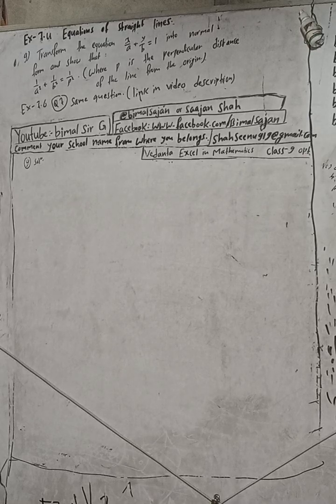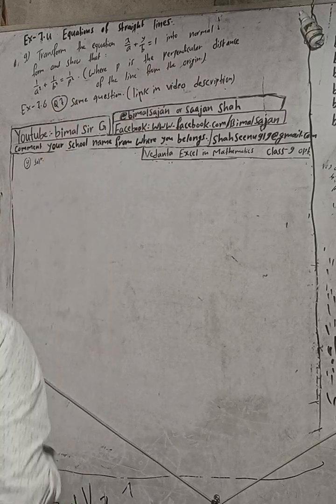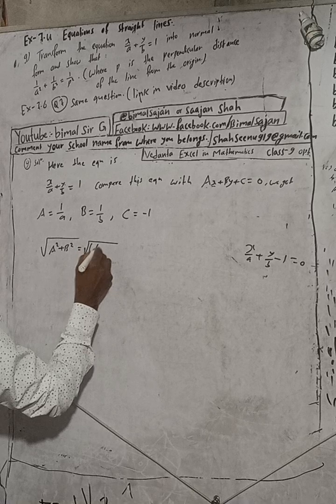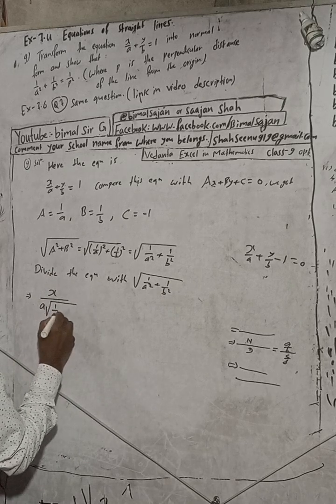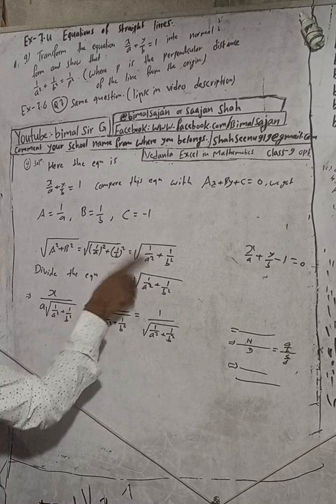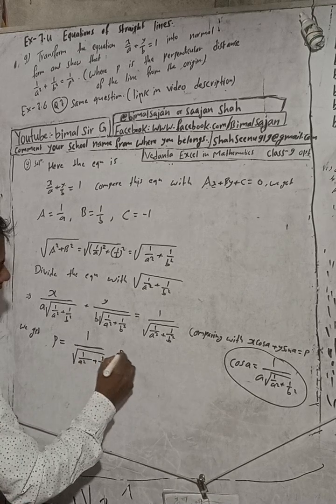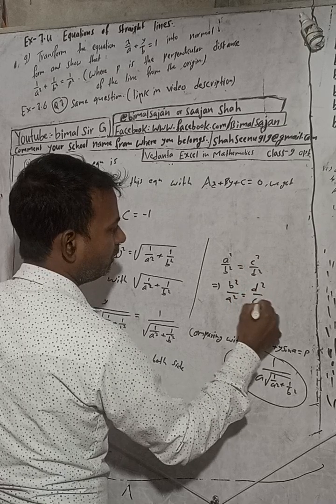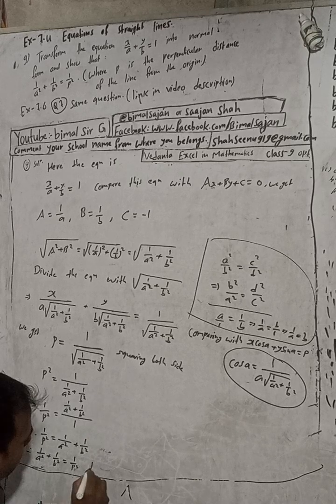Opt class 9 Ex- 7.4 Q9) Equations of Straight lines | Vedanta optional mathematics class 9 and 10 so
Opt class 9 Ex- 7.4 Q9) Equations of Straight lines | Vedanta optional mathematics class 9 and 10 solution